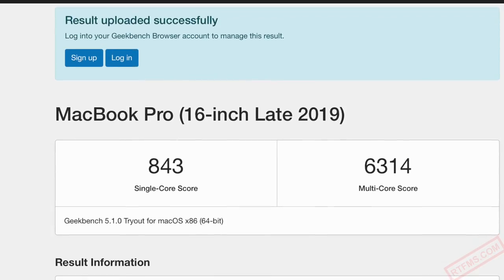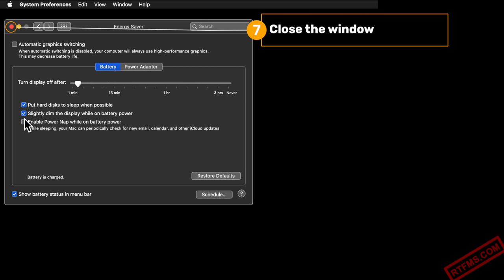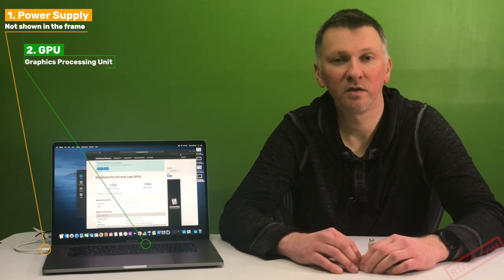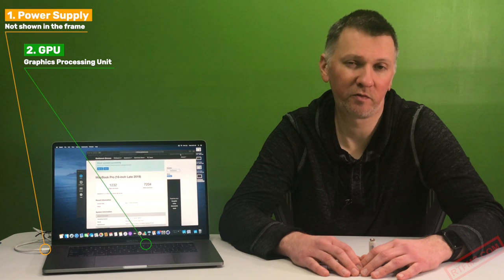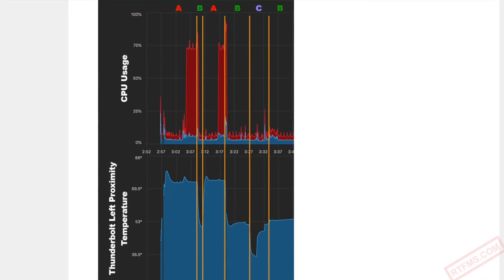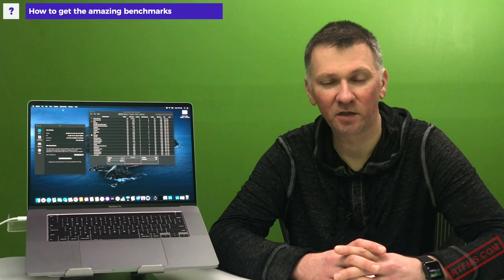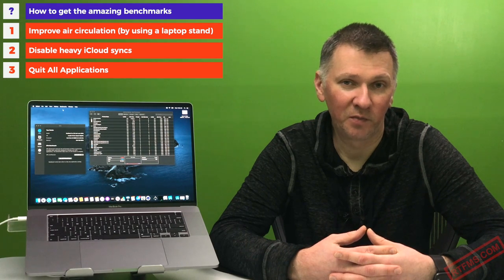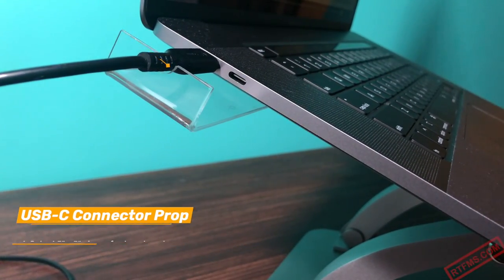RTFMs Episode #10: The Story of the Troubled MacBook Pro That I Almost Returned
Back in 2020 I've got a new 16" 2019 MacBook Pro that was plagued with different problems: crashes, making weird noises and lacking the performance I was hoping for.
This video explains how this troublesome laptop turned out to be quite a bit "better than average", according to Geekbench, the engineering behind some of these troubles and the ways to troubleshoot them.
I hope it will be useful not only to the MacBook Pro users, but to other computer owners too.